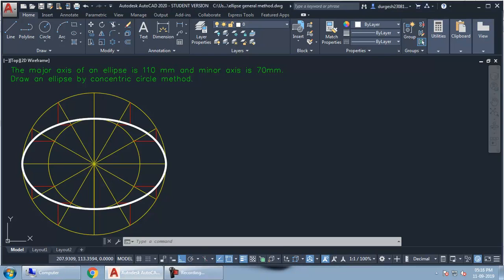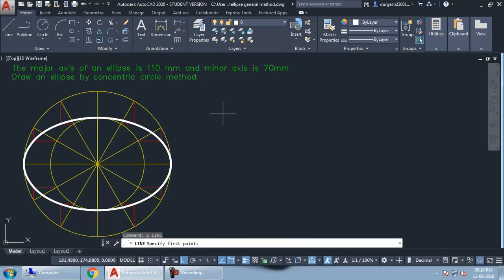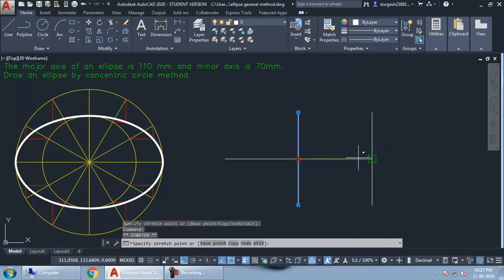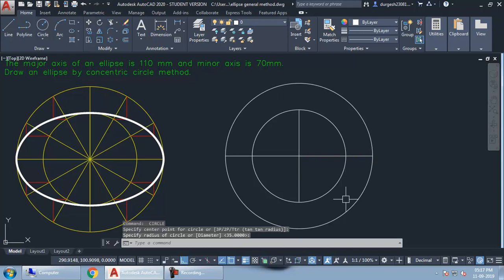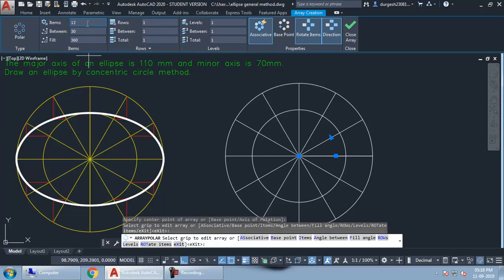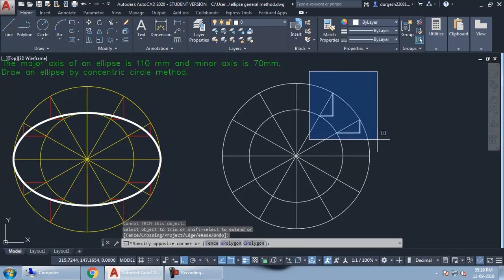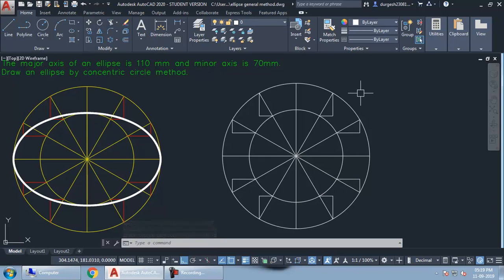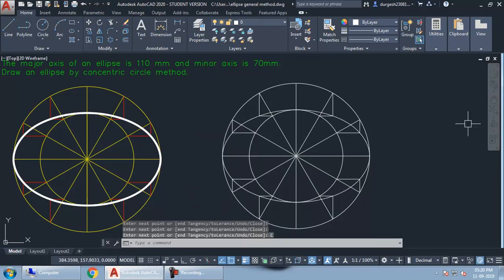Drawing Ellipse - Concentric Circles Method in AutoCAD | Engineering Graphics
Learn how to draw an Ellipse using the Concentric Circles Method in AutoCAD! This tutorial is perfect for students and professionals in Engineering Graphics and CAD, providing clear, step-by-step guidance on creating an ellipse—a critical conic curve used in various engineering applications.

🔹 Download Template for Practice
Practice your skills with our downloadable template:

CADiMate4ce merges historical knowledge and modern technology to elevate engineering education. Here, you’ll find tutorials on AutoCAD, SolidWorks, and Onshape, designed to simplify complex concepts for learners at all levels.